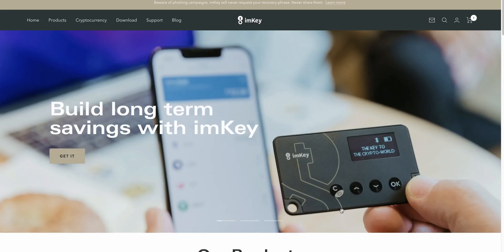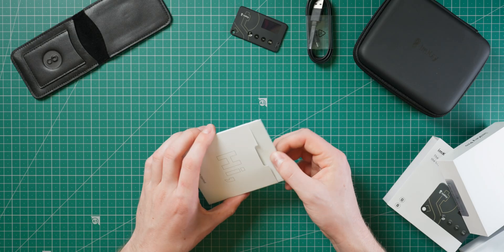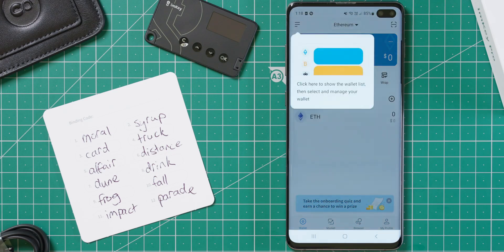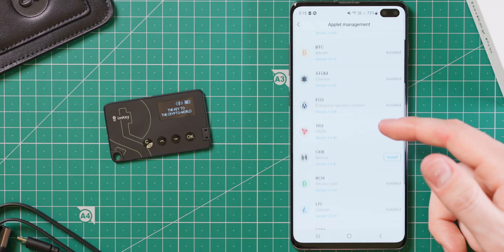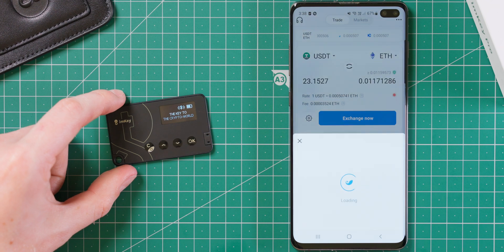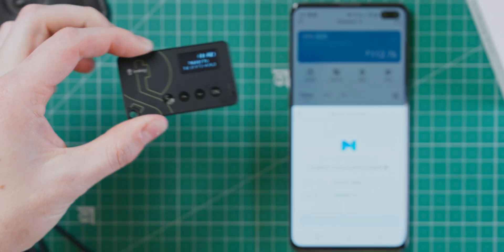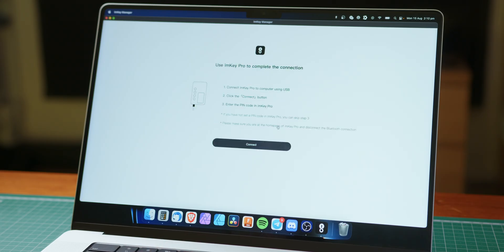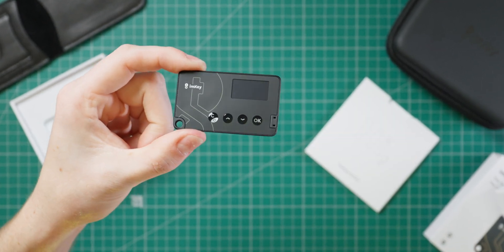imKey Pro Review: A Unique and Capable Crypto Hardware Wallet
Everyone should own a crypto hardware wallet to safely manage digital assets. Recently the imKey Pro came onto my radar and I decided to see if it could hold its own against industry heavyweights Ledger and Trezor.

A Camera
Primary Lens
B Camera
B-roll Lens
Vlog Lens
Live Stream Video Switcher

0:00 The imKey Pro
0:41 Hardware wallet price comparison
1:24 Unboxing
2:13 Design
3:15 Setup
4:40 Steel backup kit
5:14 Sending & receiving crypto with the imToken app
6:37 Advanced features
7:41 Ethereum Virtual Machines
9:19 NFT's
9:54 PC support and imKey Manager
10:40 Open source or closed source?
11:09 Final thoughts